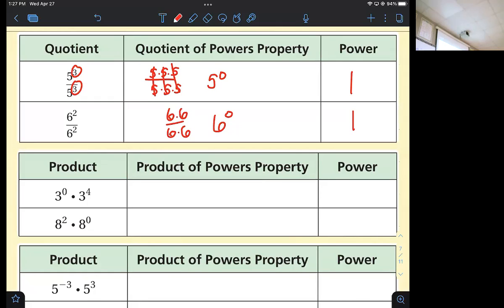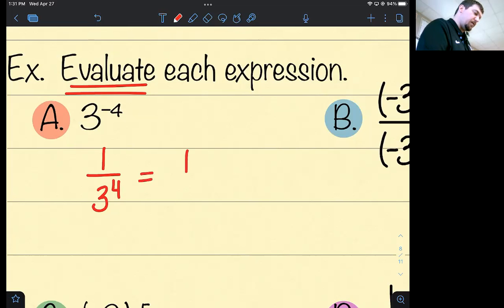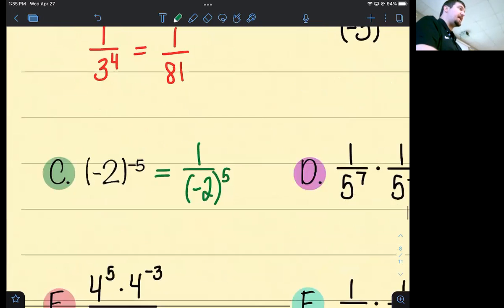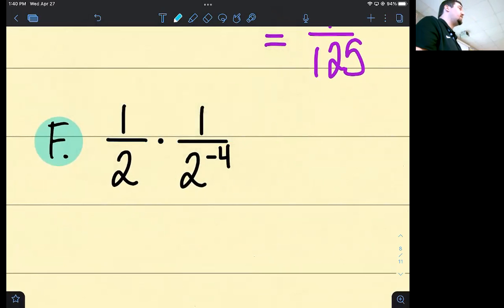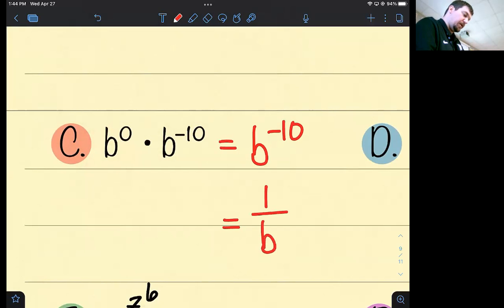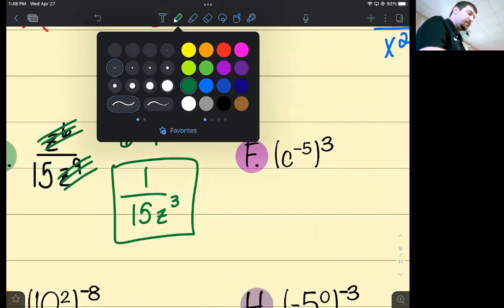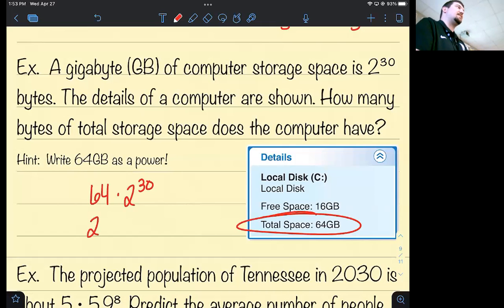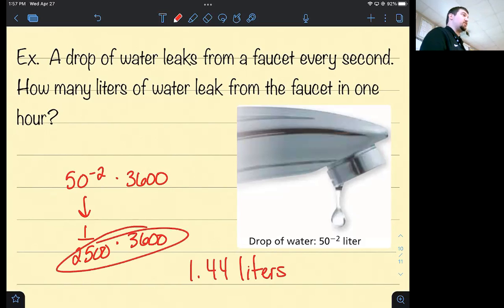10.2-10.4 Properties of Exponents (Part III)